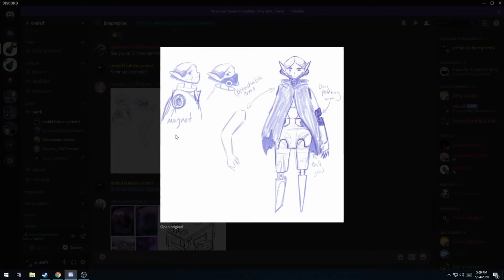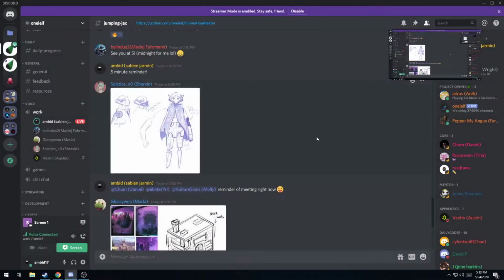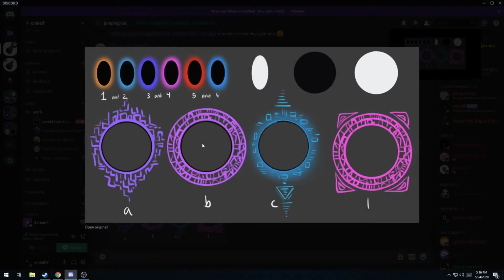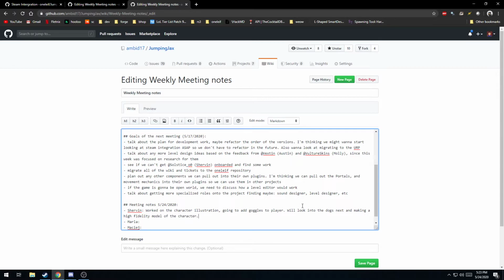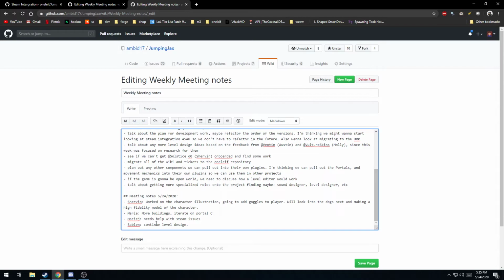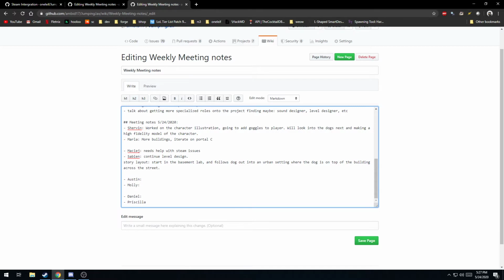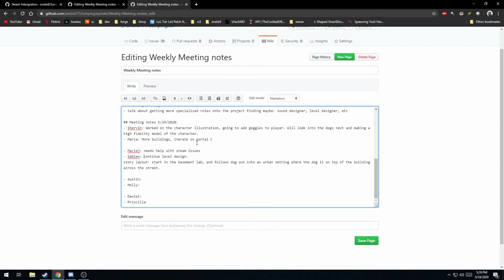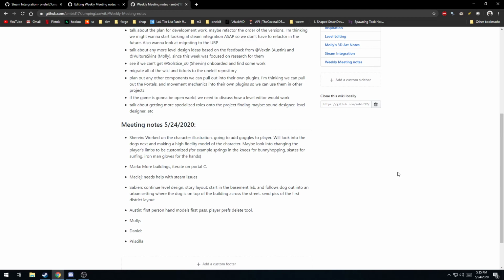JumpingJax meeting 5-25-2020